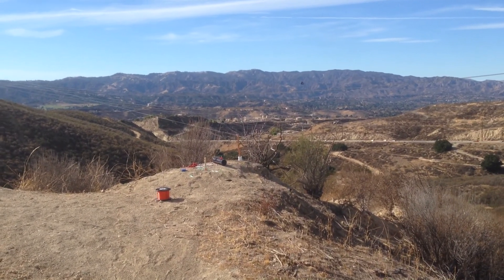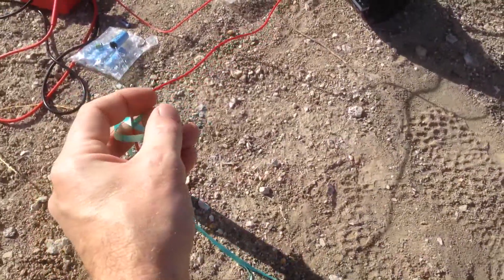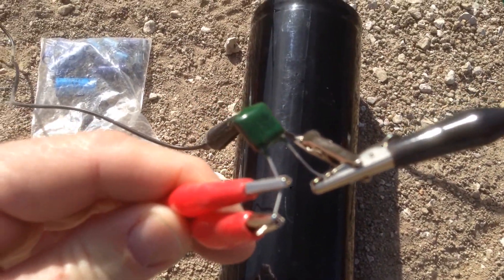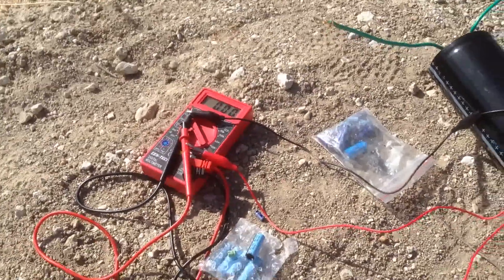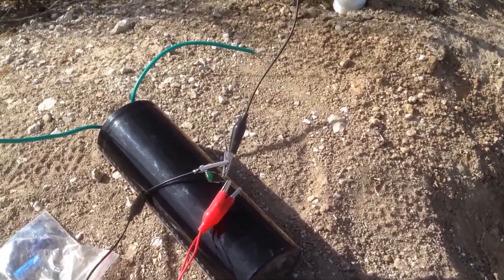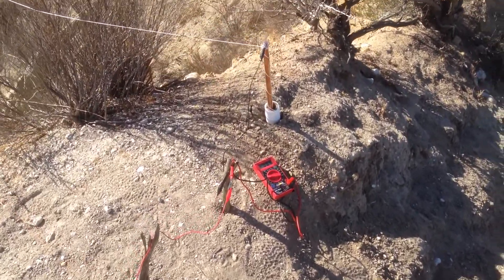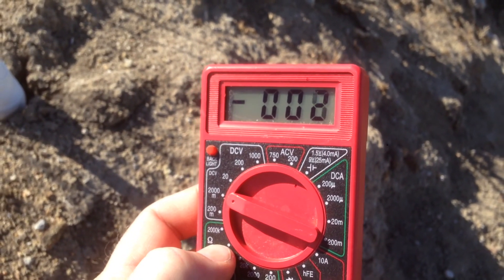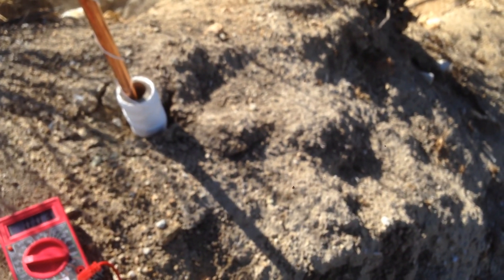PMBO 2014 update 1 (atmospheric ions & ground rod)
I gave up on the kite due to lack of wind in my area this week. The balloon is also giving me problems. As the wind changes directions frequently, the string and wire tangle on bushes and needs to be untangled every 2-5 mins. I plan on attempting some sort of stationary poll method next. A stationary setup will allow me to charge for longer periods of time without the need for me to be there constantly making adjustments.

Russ